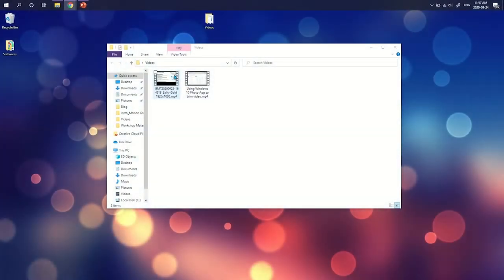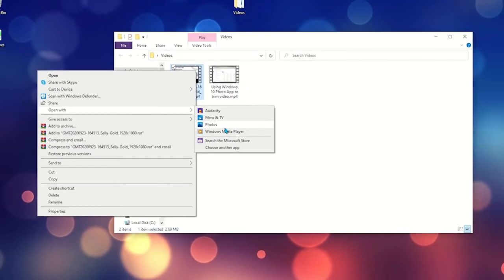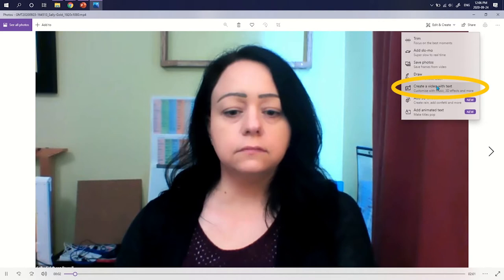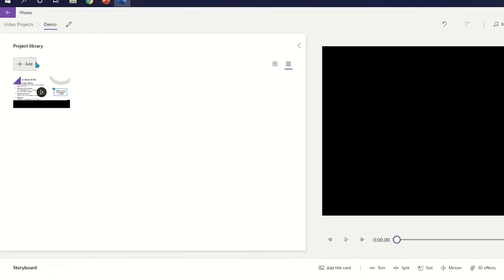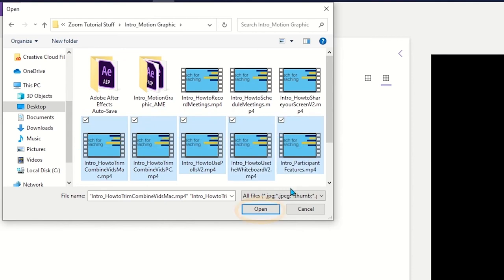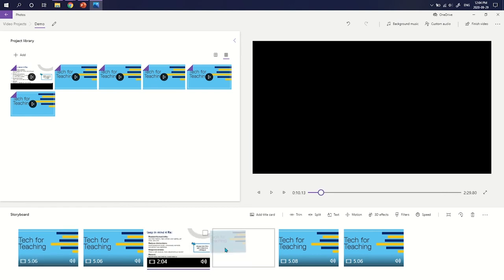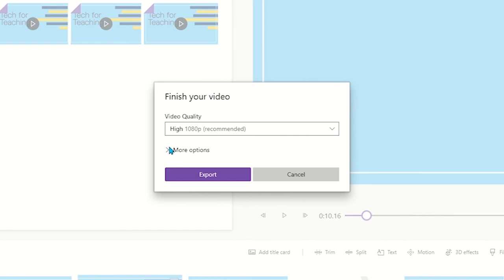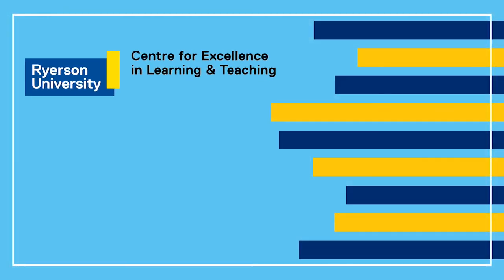Tech for Teaching: How to Combine Videos on a PC